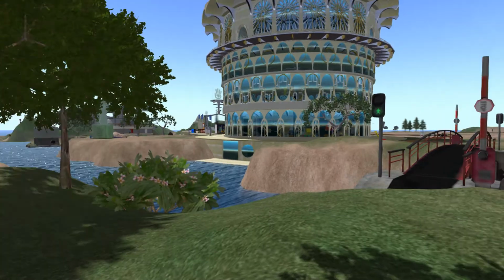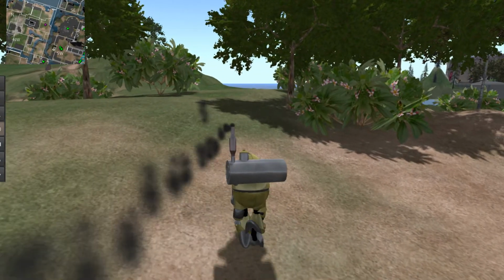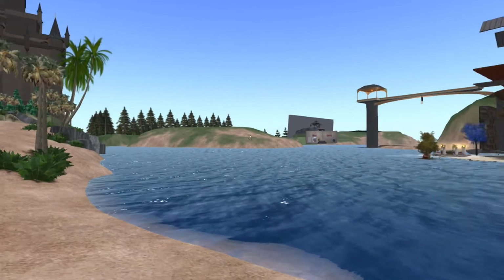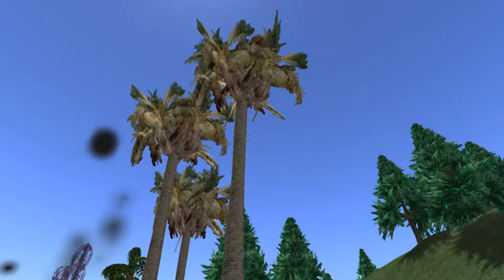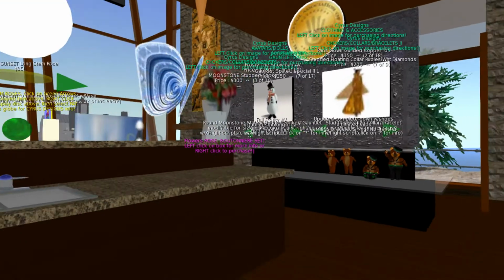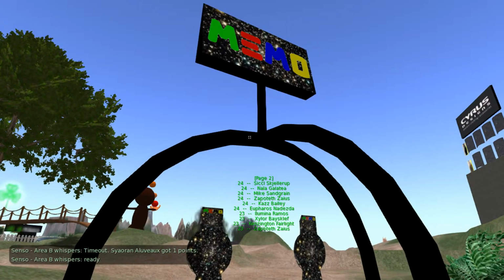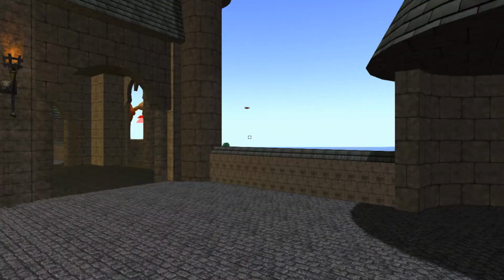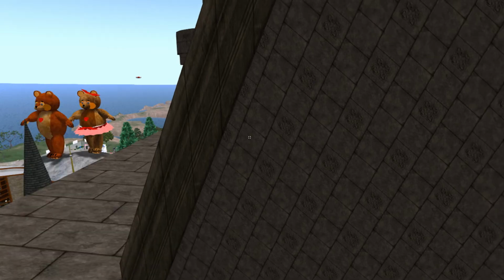Second Life Travels: Stillman (16 of 16 Oldest Regions)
At the end of our years long journey, we finally arrive at the 16th region, Stillman.  Home to businesses, games, and a gigantic castle.
I hope you enjoyed this stroll through these sims, and see how things are in the present for such historic sims.